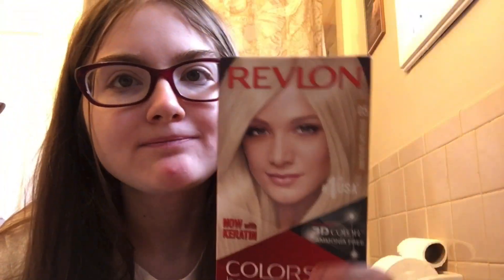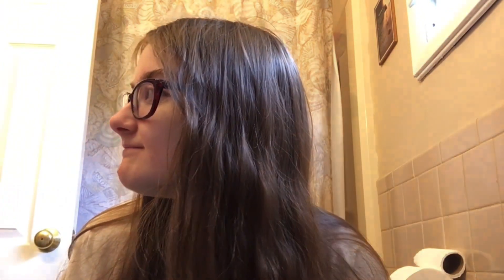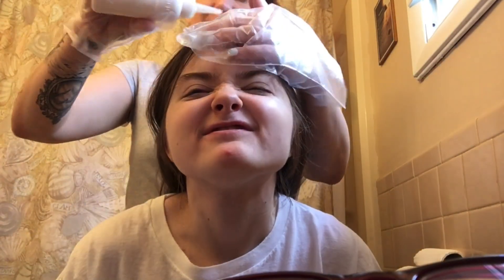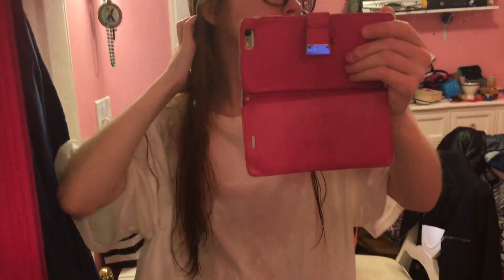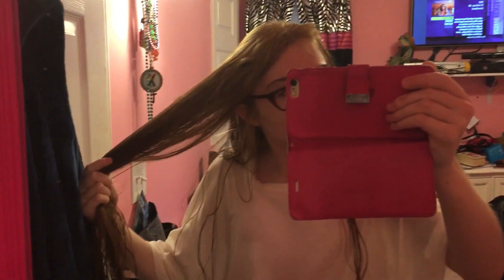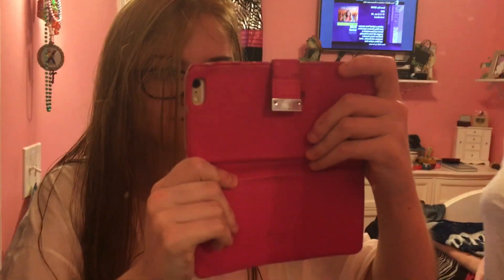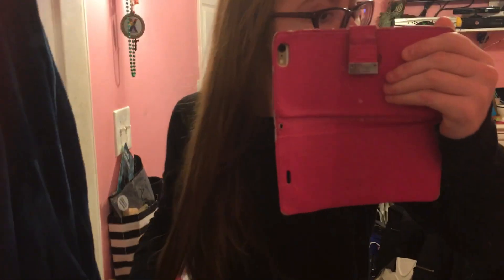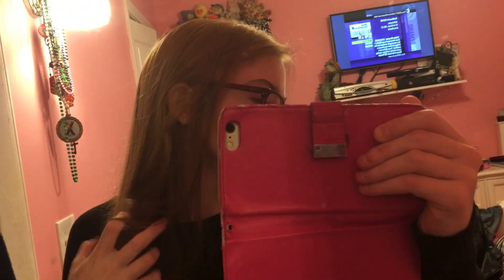Dying My Hair For The First Time (Blonde)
Musical.ly:@KCsoSings
Storyfire: kcsorandom
INSTARAM:colinwarburton